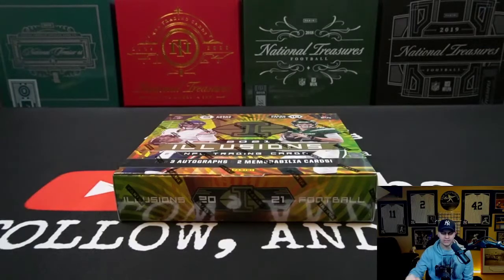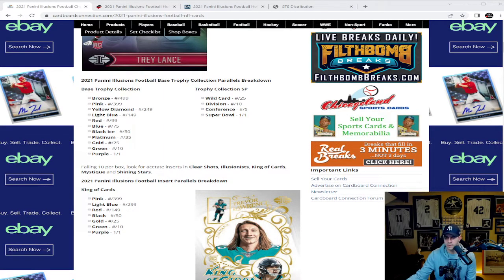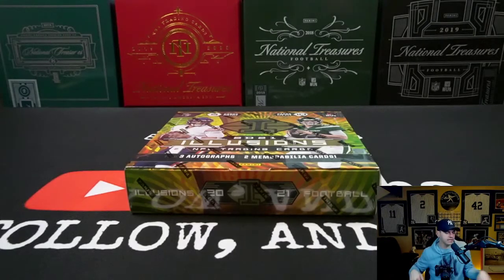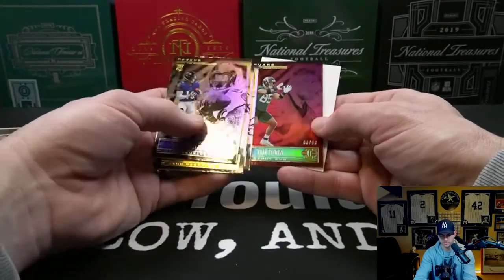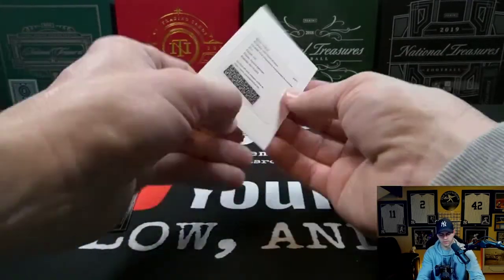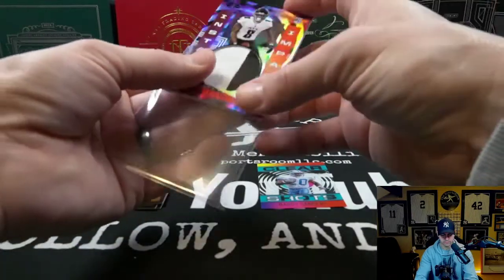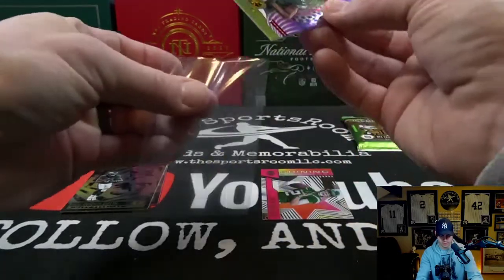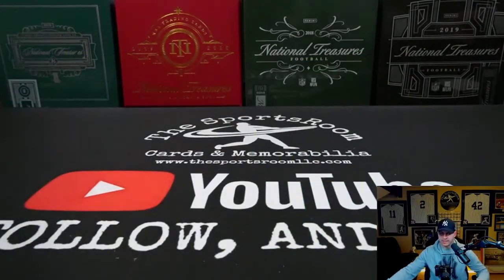2021 Panini Illusions Football Hobby Box Break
In this video we rip into a box of 2021 Panini Illusions Football. This product is loaded with inserts and color. The link is down below.